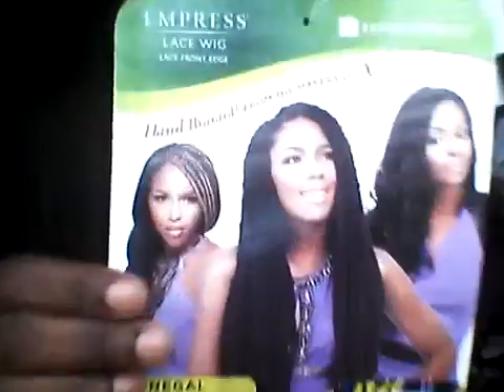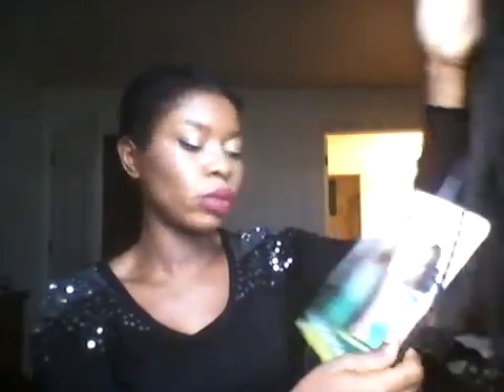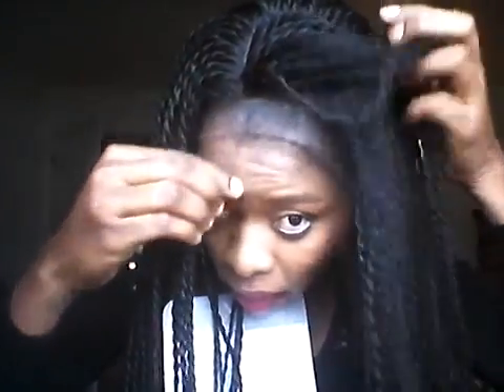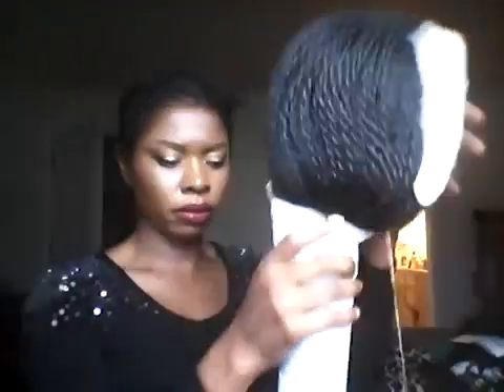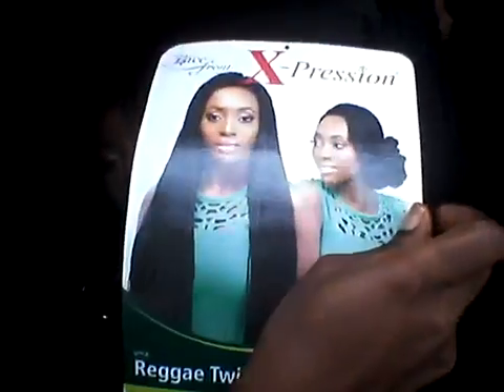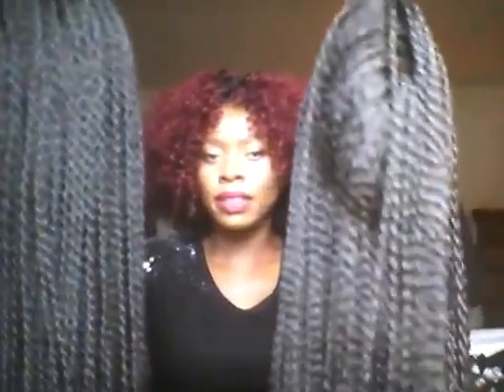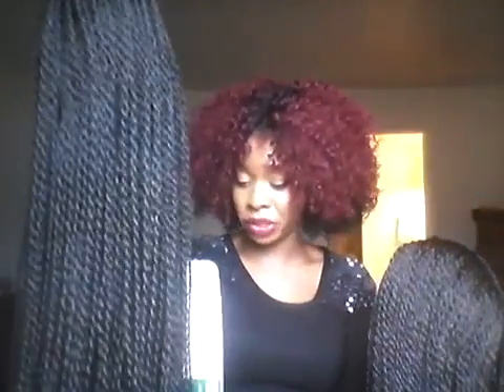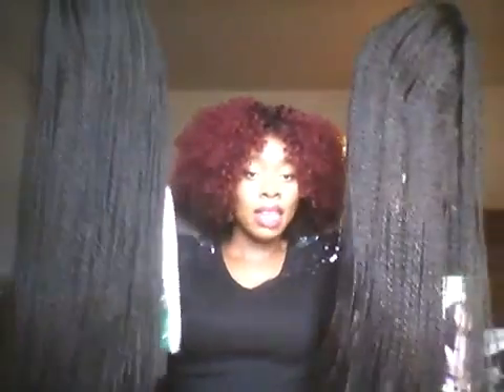Human Hair Color Sensational Empress Synthetic Braided Lace Front Wig Vs Outre Xpression Lace Front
Human hair color